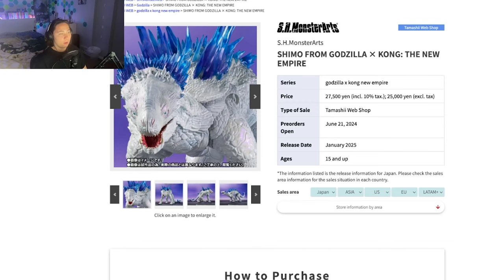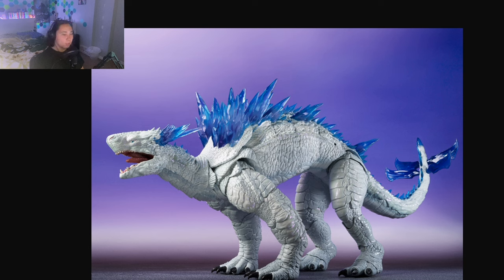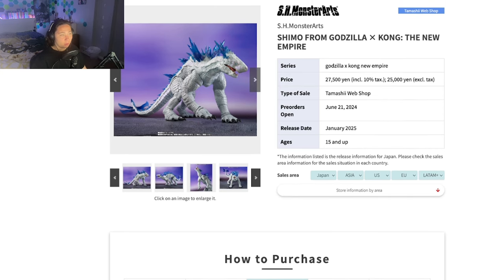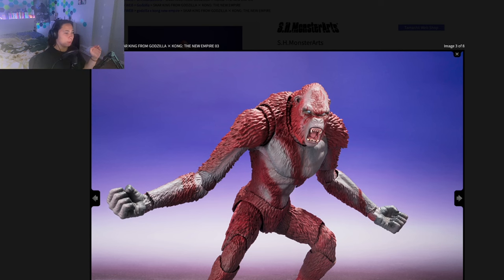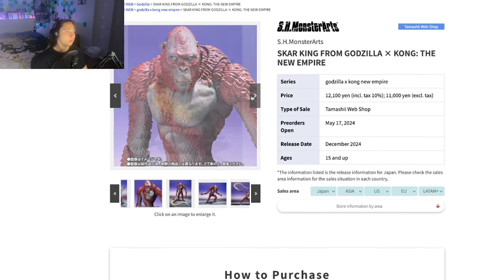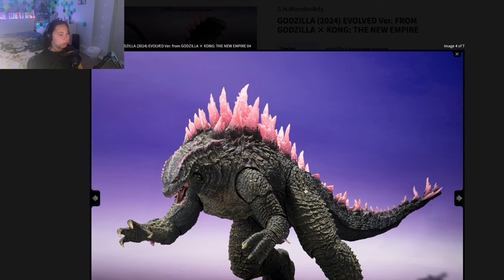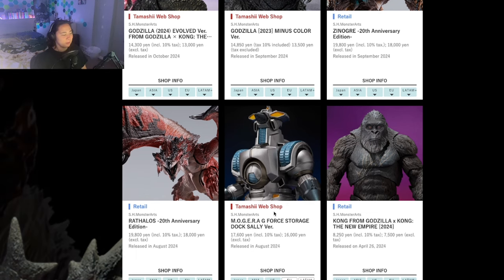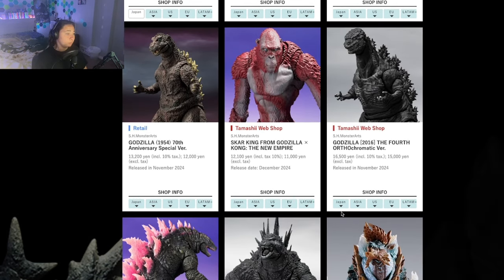The Mid that is the Godzilla X Kong S.H. Monsterarts line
Today I talk about my thoughts on the Godzilla x Kong line from S.H. Monsterarts